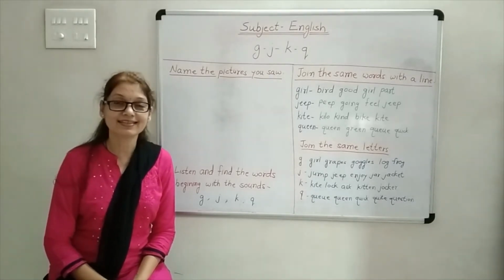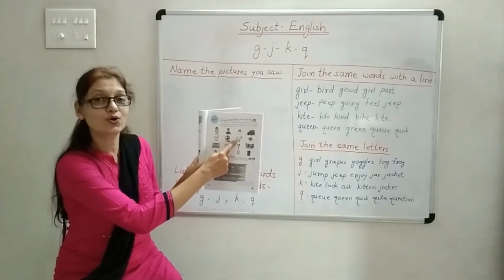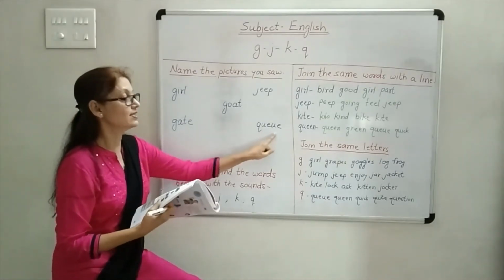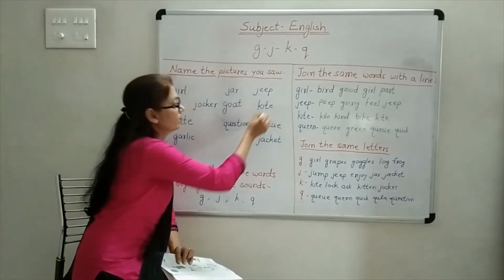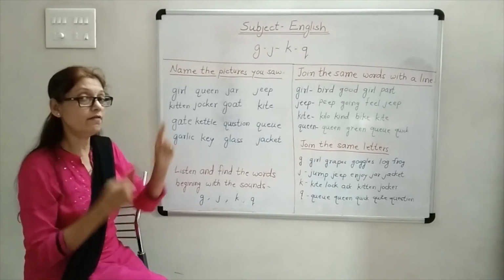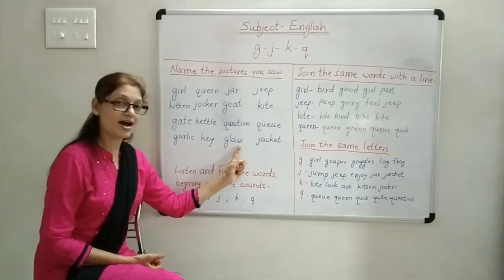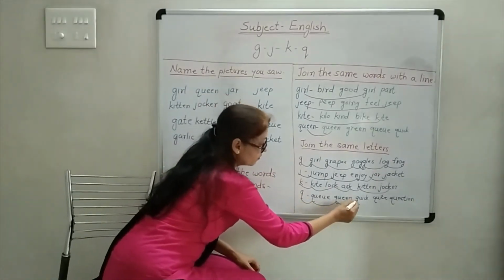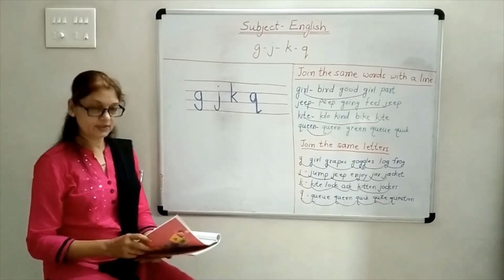g - j - k - q sound words...Std. 3rd - English